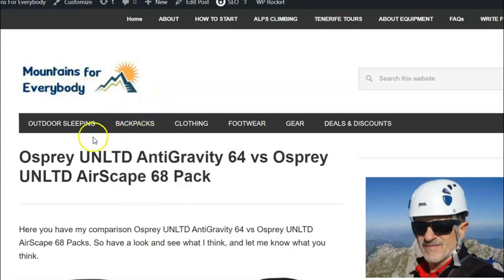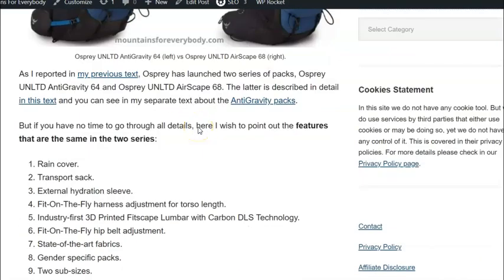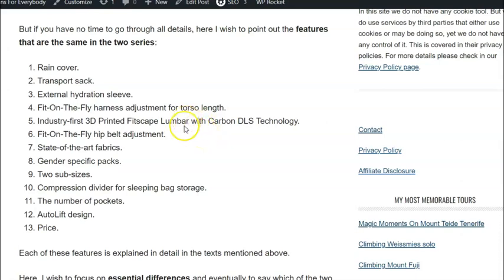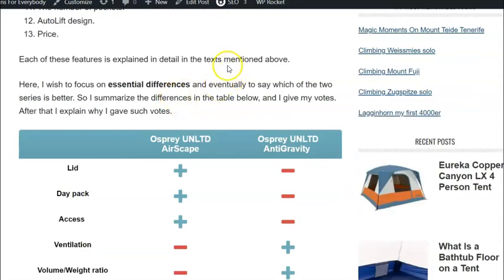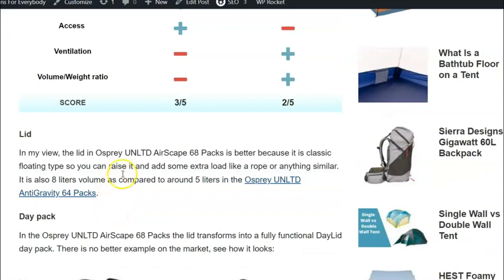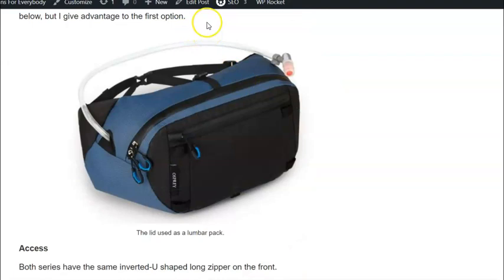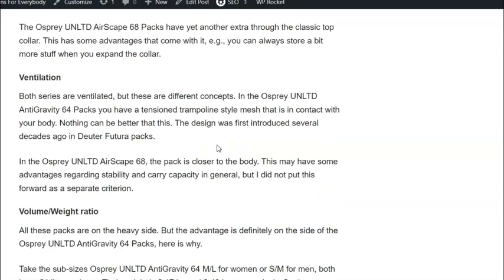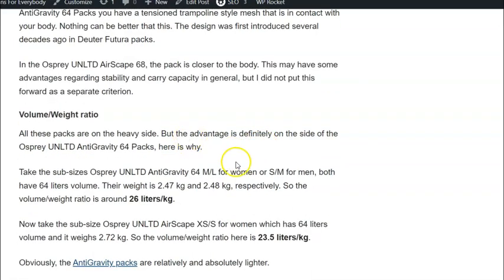Osprey UNLTD AntiGravity 64 vs Osprey UNLTD AirScape 68 Pack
Here you have my comparison Osprey UNLTD AntiGravity 64 vs Osprey UNLTD AirScape 68 Packs. So have a look and see what I think, and let me know what you think.